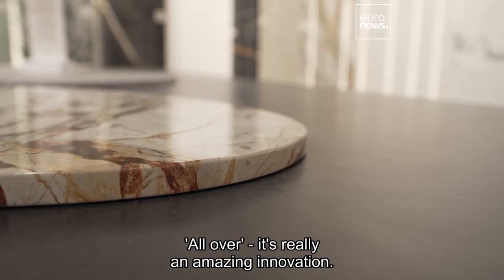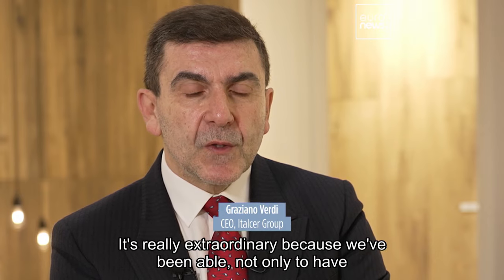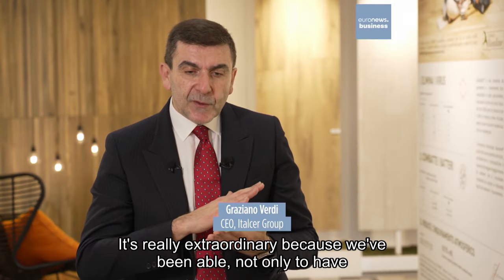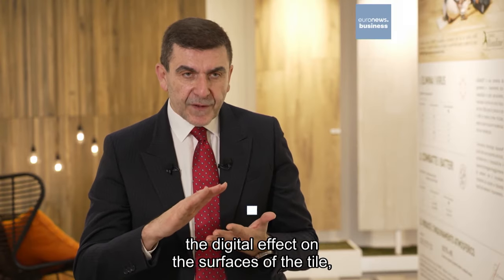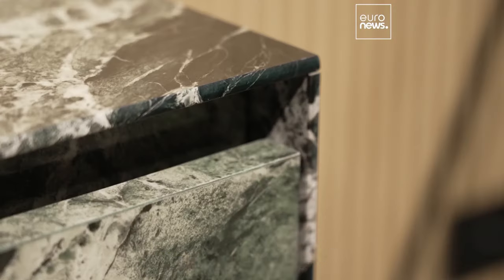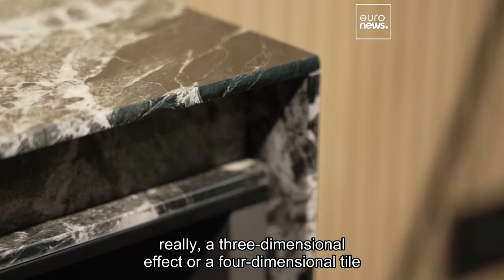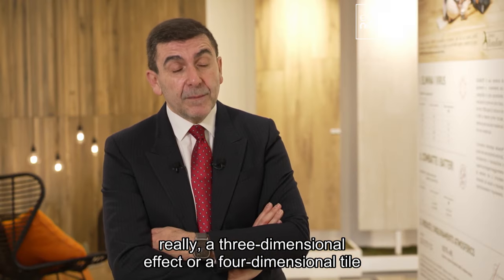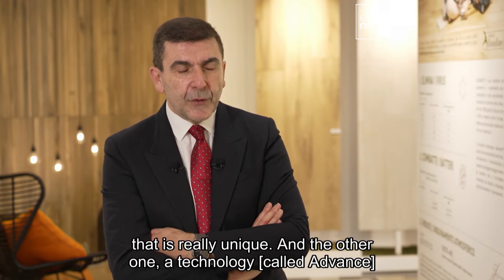What are the latest technologies in the ceramics sector?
New printing technologies have enabled Italian tile maker, the Italcer Group, to create distinctive, high-quality finishes.